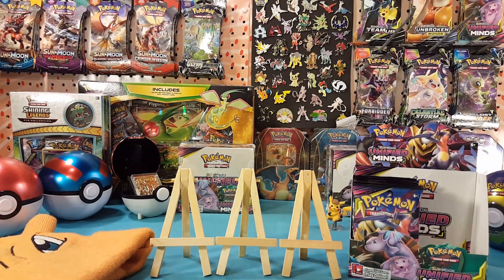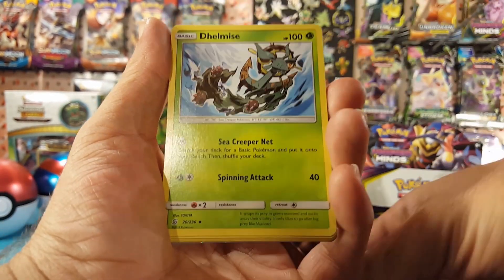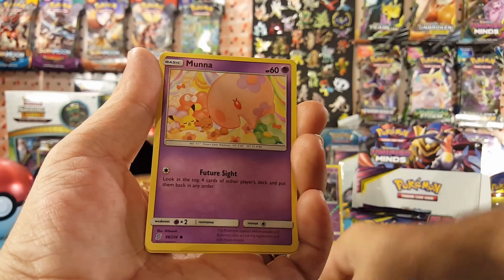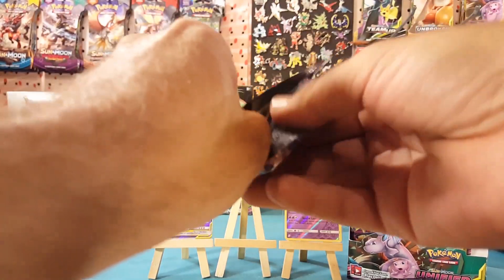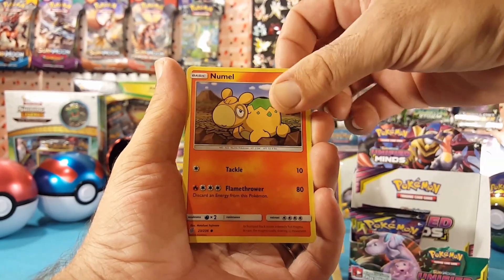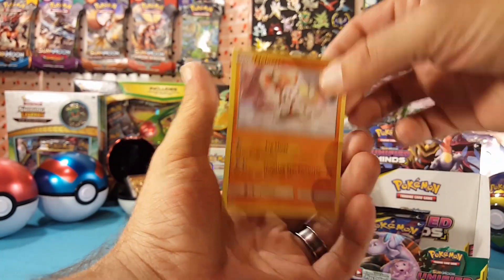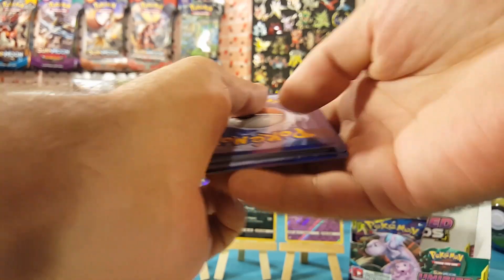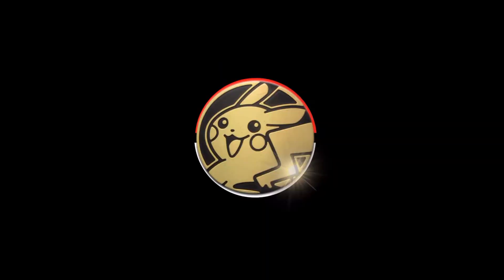Unified Minds Booster Box 4 - 8 Packs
What's up guys! Matt here, and today I'm opening 8 packs out of a Unified Minds Booster Box! Let's see how the pulls are!

Upload Schedule:
Thursday - Random
Friday -